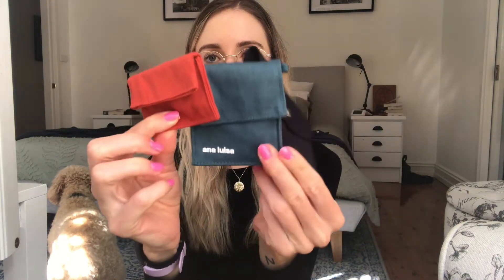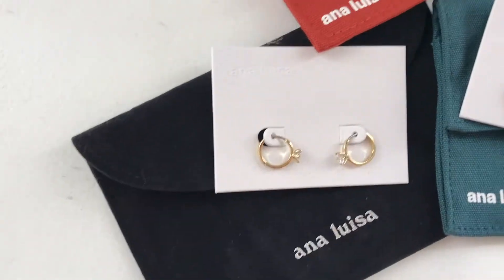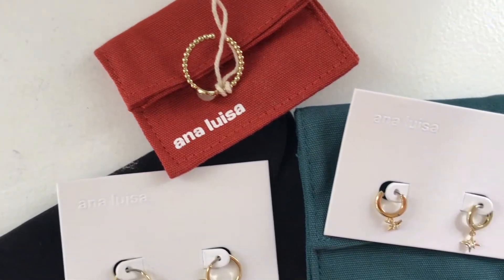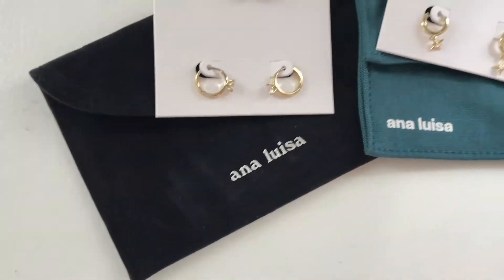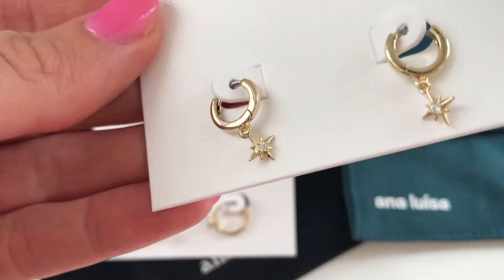Choc Raspberry Cookie Sandwiches (VEGAN) // Mother's Day recipe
Ana Luisa is the perfect treat or gift and they are currently running an
exclusive Mother's Day sale!

Choc Raspberry Cookie Sandwiches
Makes 5
INGREDIENTS
For the Cookies:
▪️1/4 cup Rice Malt Syrup
▪️2 tbs Applesauce
▪️Choc Chips and Raspberries to taste

For the Chocolate Centre:
▪️100g Dark Chocolate
▪️2 tbs Coconut Yoghurt

METHOD:
Mix together vegan butter, rice malt syrup, applesauce and vanilla until smooth.
Add flour, almond meal and baking powder and stir until combined.
Fold through raspberries and choc chips.
Shape into cookies and bake for 10-12 minutes*.
Once cookies have cooled, melt dark chocolate and then stir though coconut yoghurt. Add a spoonful to half of the cookies, adding the other half on top.
*cookies will be soft when they come out of the oven but will harden as they cool.

**store in the fridge for up to 5 days